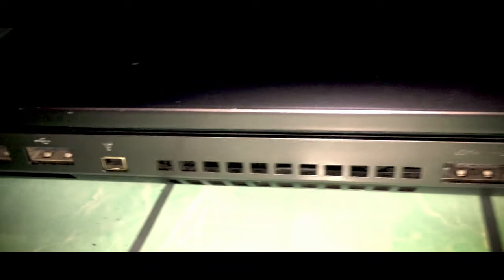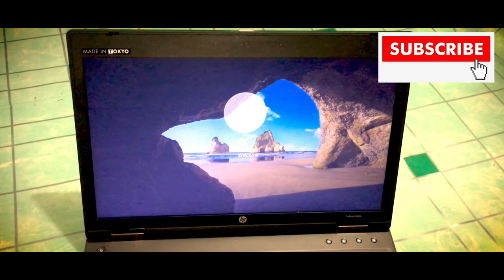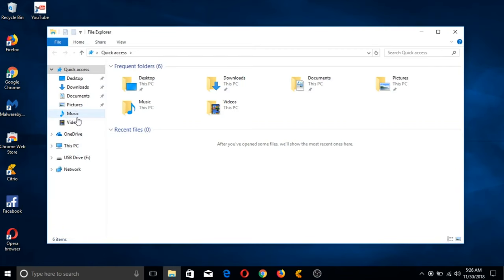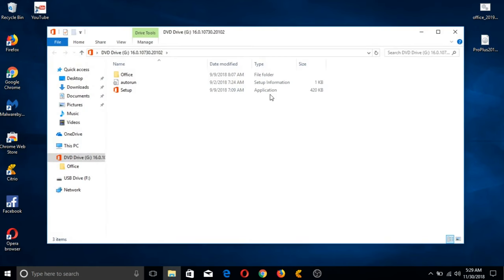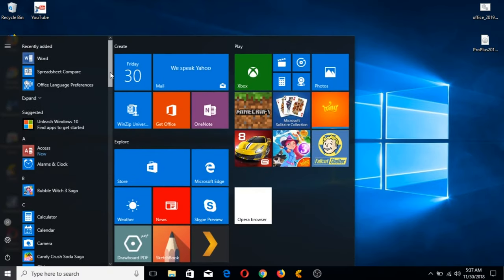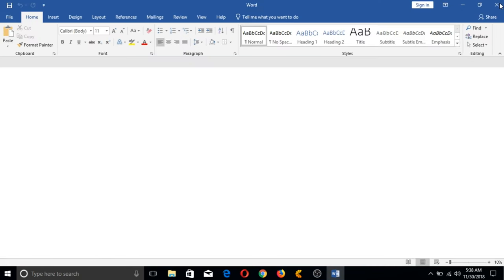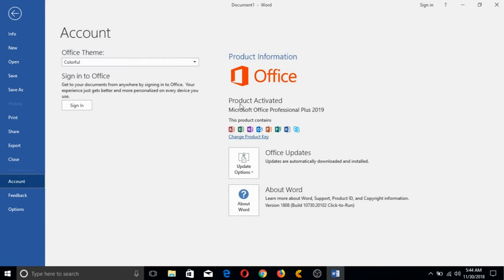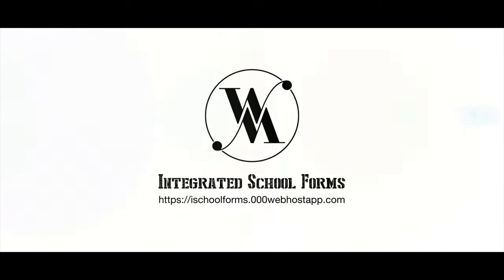Installing MS Office 2019 for FREE!!!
Instructional video on installing MS Office 2019 even on a 2011 HP Probook 6560B model for FREE!